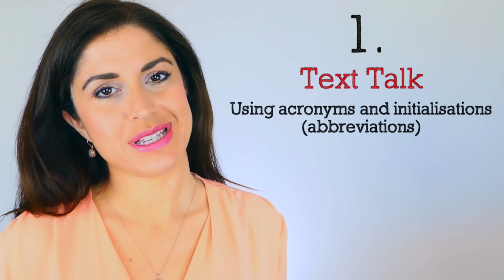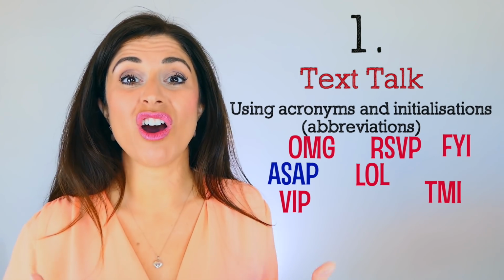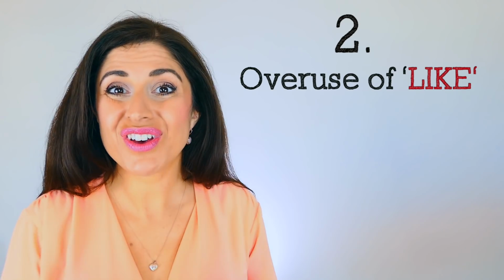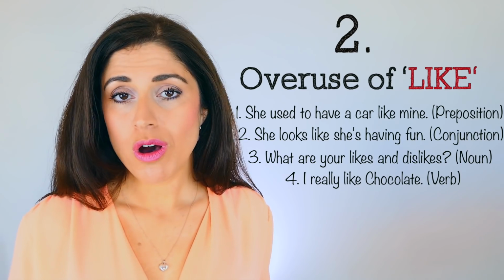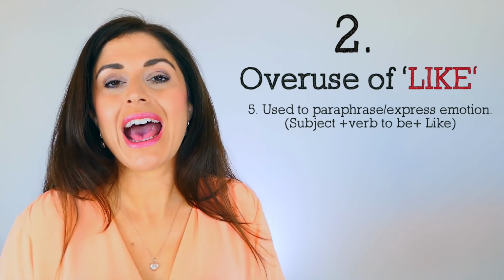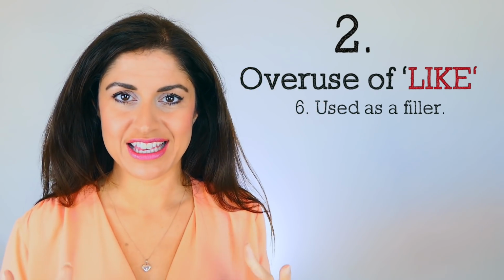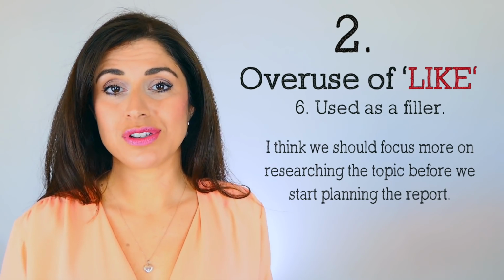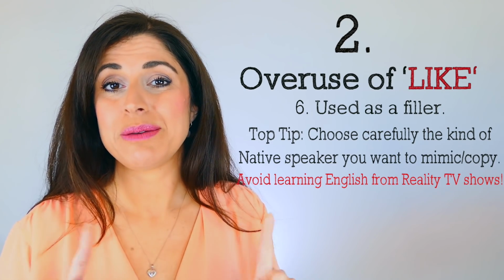Don't Speak like this in English! Top 3 things to avoid In English If YOU want to sound SMART.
If you want to sound smart, intelligent and make a good impression, then PLEASE avoid using these three features of informal English! The use of 'text talk' the overuse of 'like' and the dreaded 'uptalk' or 'upspeak' or the way those bloody 'Kardashian sisters talk'! Avoiding these three this will help you sound more professional and intelligent in English.

If you would like more help with your English vocabulary then you can buy our ebook : 'A Guide to Learning and Building your Vocabulary in English'
You can also download a FREE SAMPLE here on our home

DISCOUNTS AVAILABLE TO LEARN ENGLISH ONLINE WITH ENGLISH TEACHING